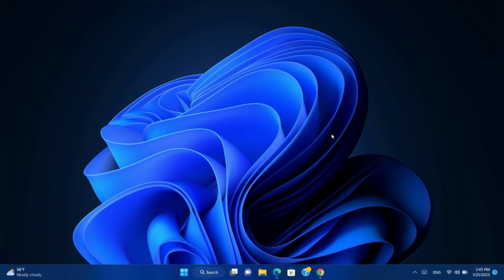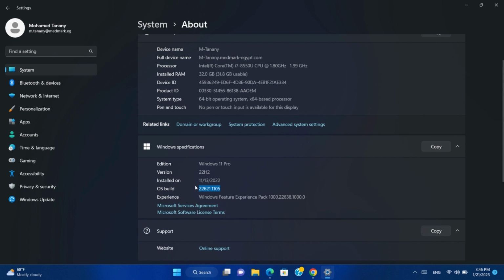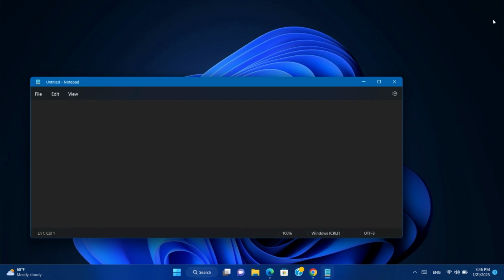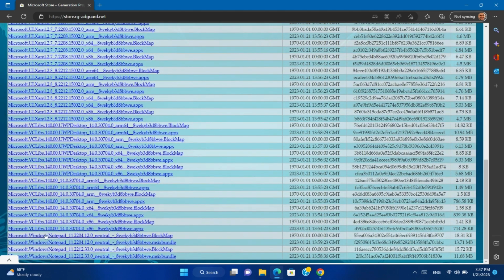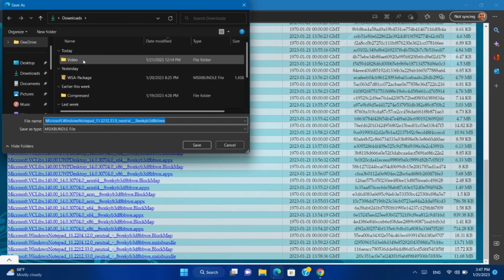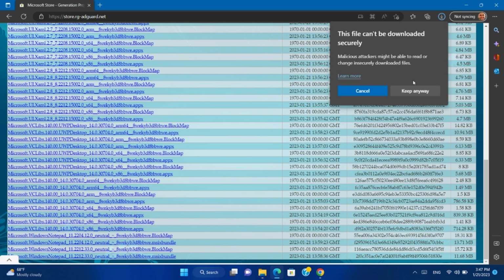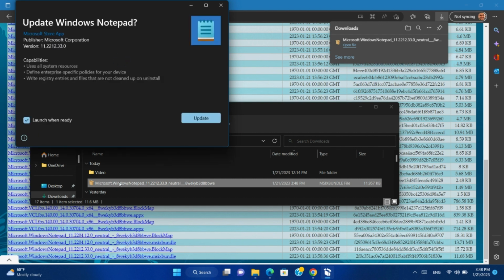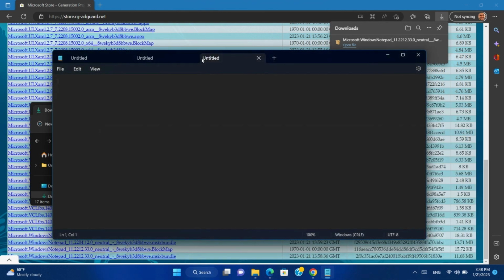Enable Notepad Tabs in latest windows 11 22H2 stable build 22621 1105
In this video, we will show you how to easily enable tabs in Notepad on Windows 11 22H2. Whether you need to open more that notepad file in the same application, this tutorial will guide you through the process step-by-step. From downloading needed update to enable tabs in final product, we will cover everything you need to know to get started. This method is simple, fast and perfect for beginners who want to enable Notepad Tabs without efforts or waste time. Watch this video to learn how to enable this feature in the latest stable build of Windows 11 22H2

product ID:
9MSMLRH6LZF3

in this channel you will also find useful information for operating systems (Windows, Linux, Mac, etc.) so if you like channel content please subscribe in the channel and share the videos to be useful for others.